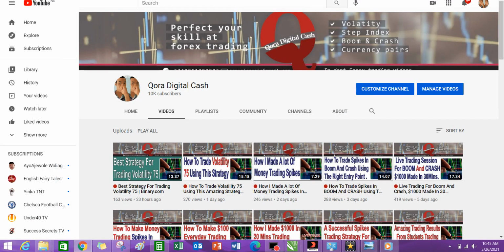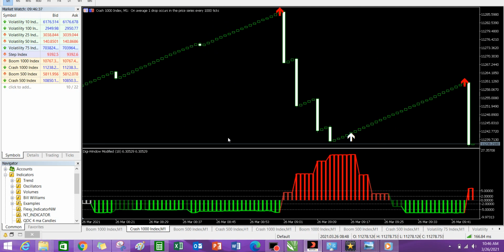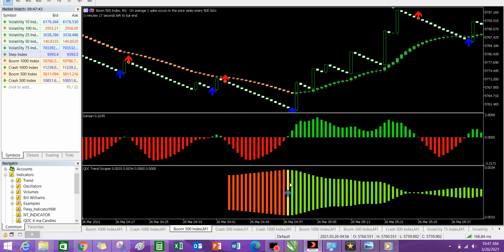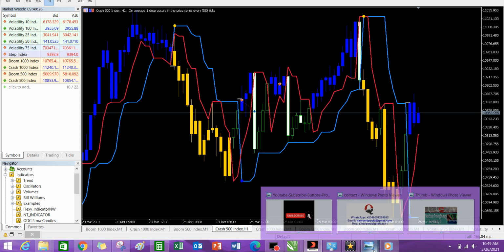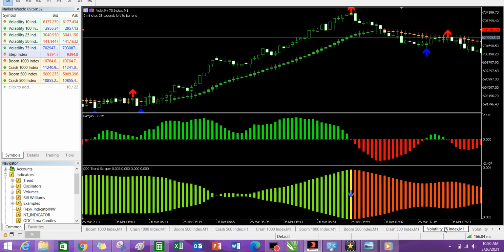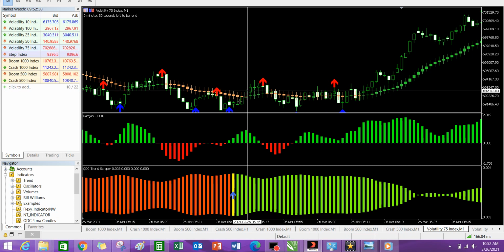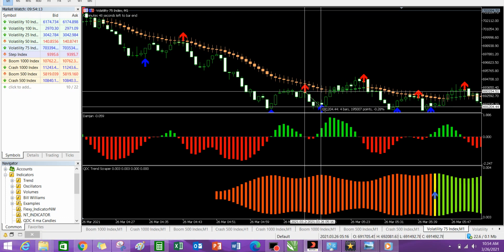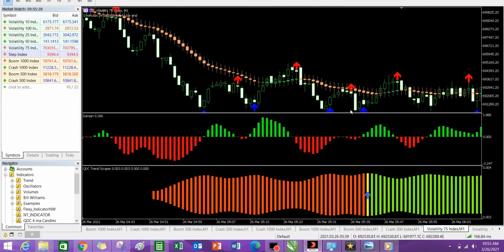🔴 Best Scalp Trading Strategy For Trading Volatility 75 Using M5 | Binary.com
🔴 Best Scalp Trading Strategy For Trading Volatility 75 Using M5  | Binary.com | Make Money Online | Deriv.com

Trading Rules:

1.

2. Fund Account to use real money or practice with demo fund first before using real money.

or